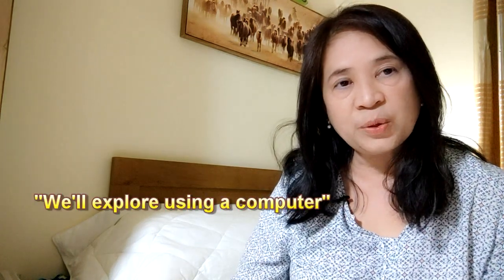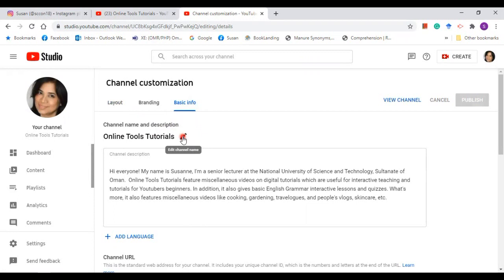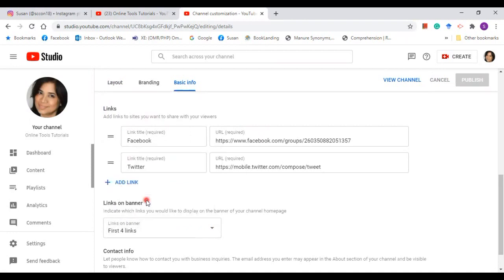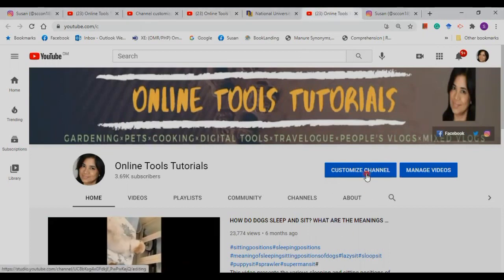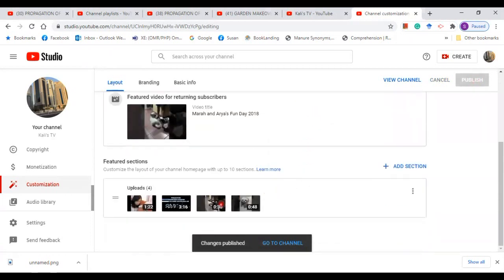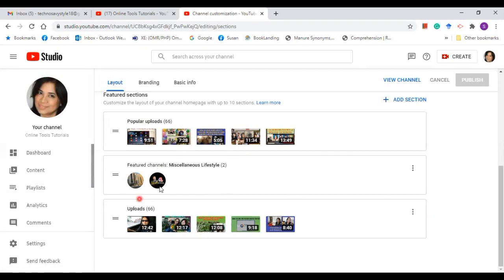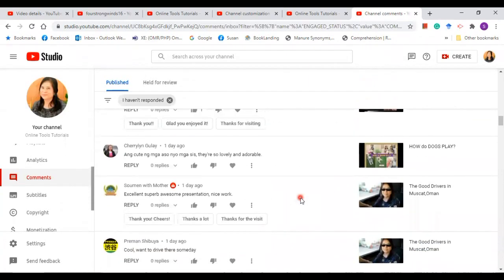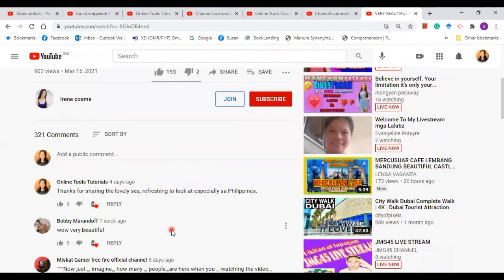How to Explore on YouTube, A Tutorial for Beginners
This video is a tutorial for YouTube Beginners. It shares some important features in YouTube like Custom Channel and how to manage video layouts. It also shares "How to Engage in Youtube Community.  (Please click on the link below to view my video about "Video Watermark"